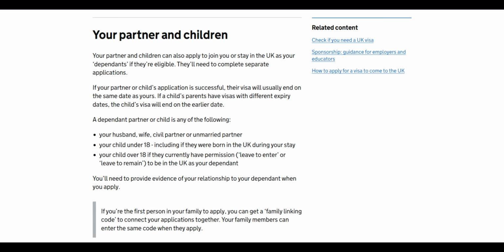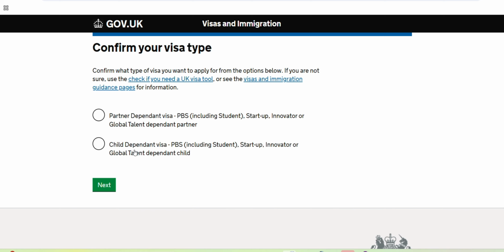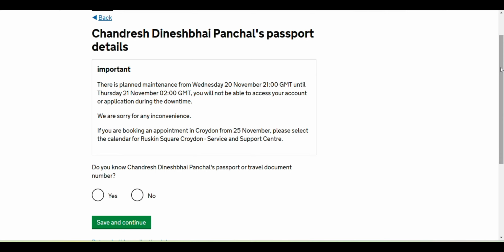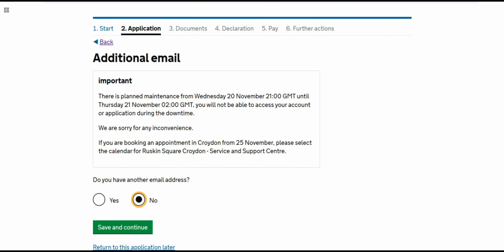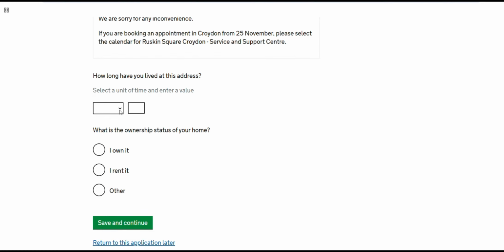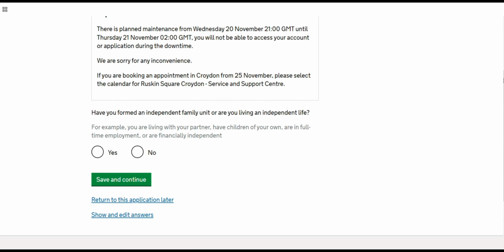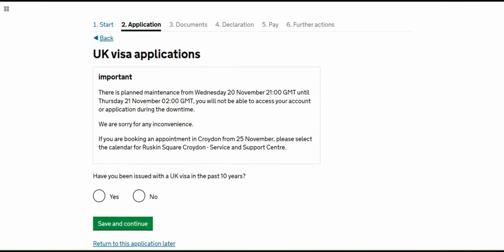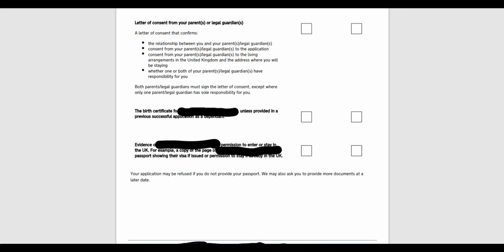UK Child Visa Requirements 2025 Made EASY - Step by Step Guide!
Are you looking to bring your child to the UK? 🇬🇧 This detailed, step-by-step guide will walk you through the Child Dependent Visa application process, covering all the essential requirements, documents, fees, and timelines.